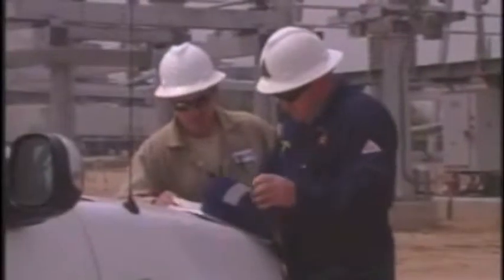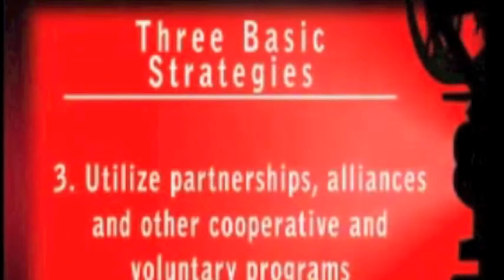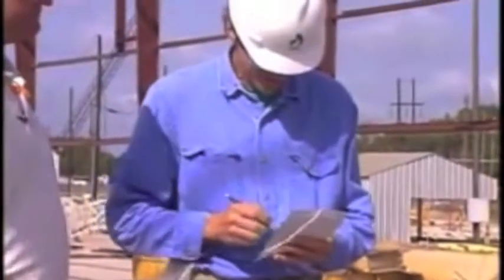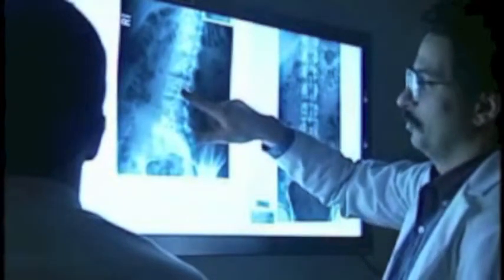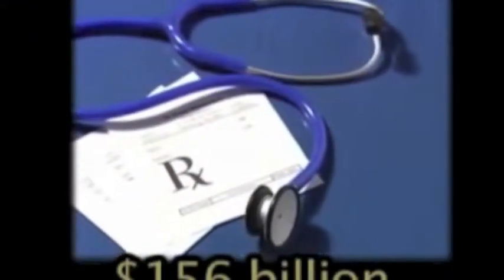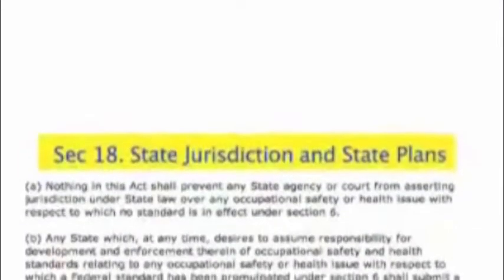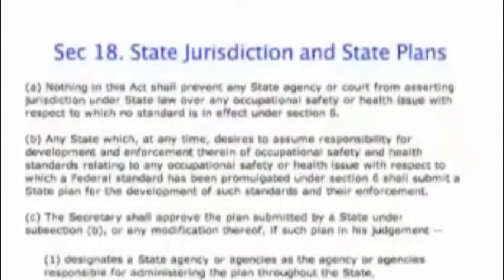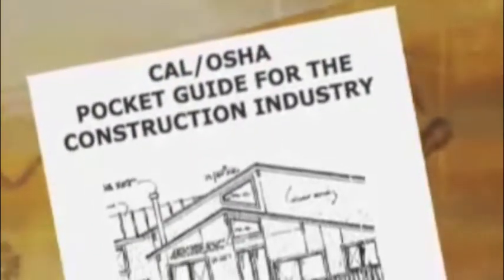OSHA Agency Review.m4v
OSHA Information for companies seeking certification.